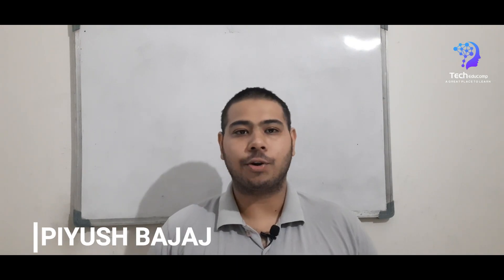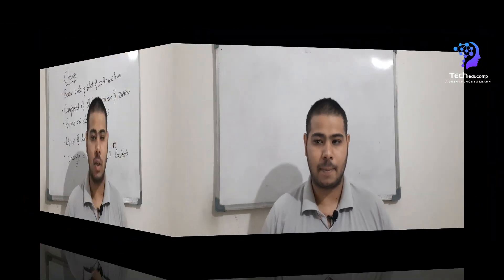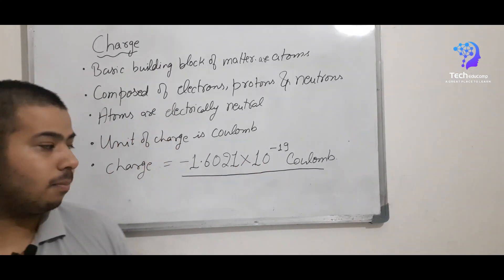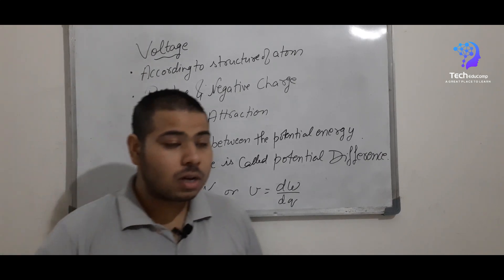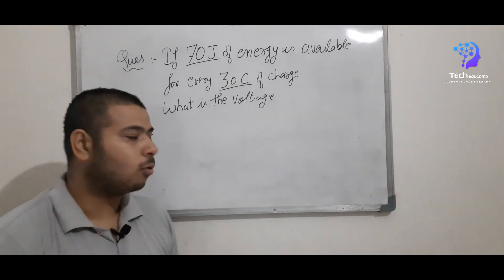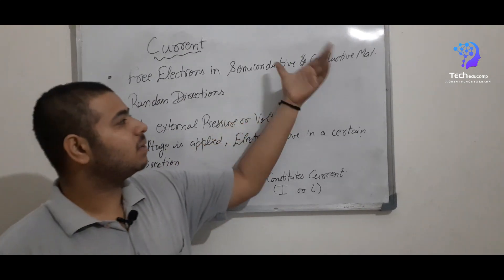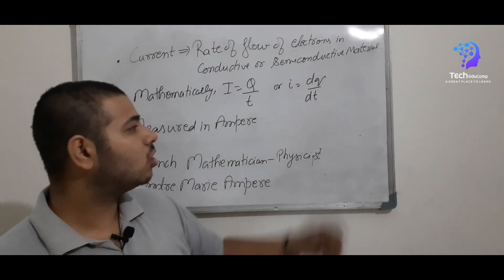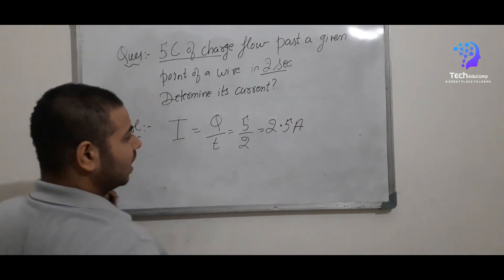E1 | CIRCUIT ELEMENTS | NETWORK THEORY | ELECTRONICS AND COMMUNICATION | PIYUSH BAJAJ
Hello friends, Welcome to Tech EduComp. My name is Piyush Bajaj. Here we provide the information on various topics on the engineering branch which will help the students to understand the topics better.
We will also perform some practicals on various topics whenever possible.

So, today we starting a new subject where we will study how to analyze a circuit

Book:- CIRCUIT & NETWORK (4TH EDITION) by A SUDHAKAR

SOFTWARE USED:-
VIDEO EDITING:- FILMORA X
THUMBNAIL & OUTRO:- CANVA

RECORDING DEVICE:- SAMSUNG GALAXY M30
MICROPHONE:- UiGD-4167 MULTI SCENE CLIP-IN MICROPHONE
EXTENDED CABLE:- NICOL OFC AUDIO/VIDEO HIGH-GRADE CABLE
TRIPOD STAND:- DIGITEK LIGHTWEIGHT DV TRIPOD (DTR 455 LT)